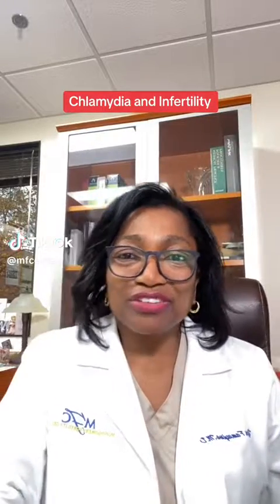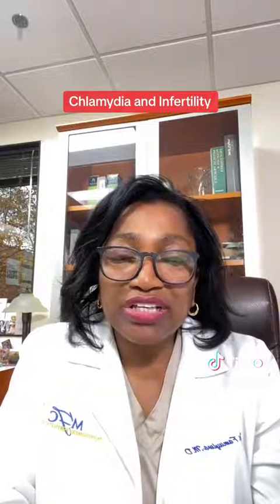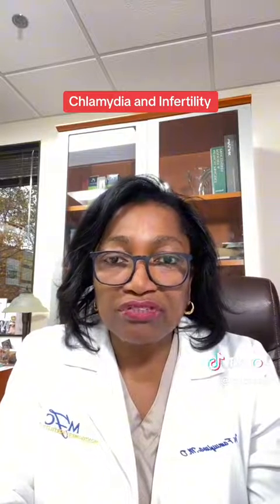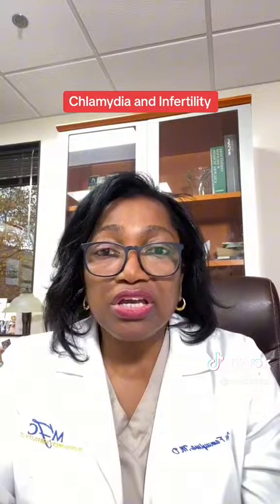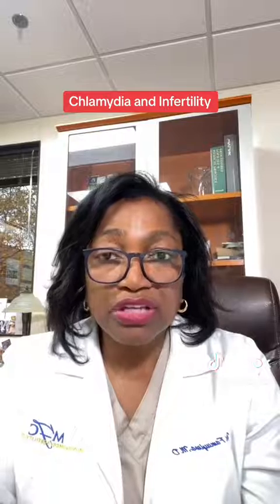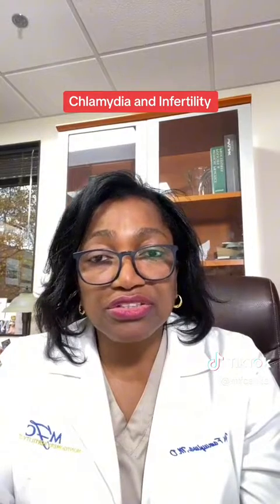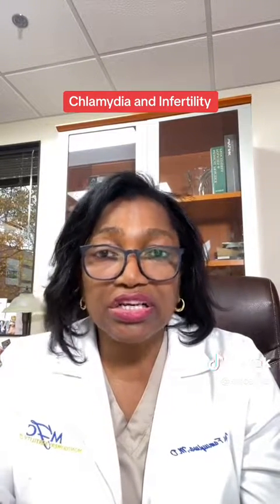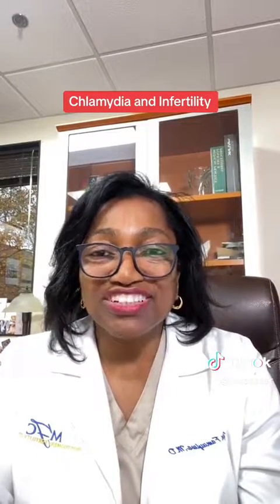Can chlamydia cause infertility?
ABOUT MONTGOMERY FERTILITY CENTER
Montgomery Fertility Center provides state-of-the-art infertility services including, In vitro fertilization, egg freezing, pre-implantation genetic screening, and artificial insemination.

Dr. Oluyemisi Famuyiwa is the founder of the Montgomery Fertility Center in Rockville, Maryland. She is also the Associate Clinical Professor of Obstetrics and Gynecology at George Washington University School of Medicine.

Dr. Famuyiwa attended Emory University School of Medicine. She completed her residency training in Obstetrics and Gynecology at Georgetown University Medical Center and completed a fellowship training in Reproductive Endocrinology and Infertility at the National Institute of Health.

Dr. Famuyiwa is double board certified in Reproductive Endocrinology and Infertility as well as Obstetrics and Gynecology.
She has published numerous articles and has been a Castle Connolly Top Doctor since 2012.